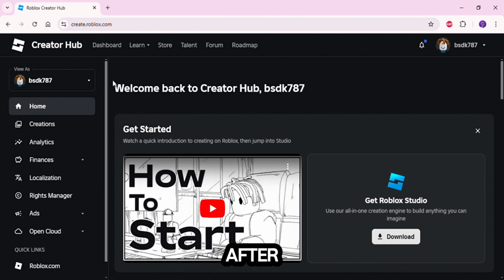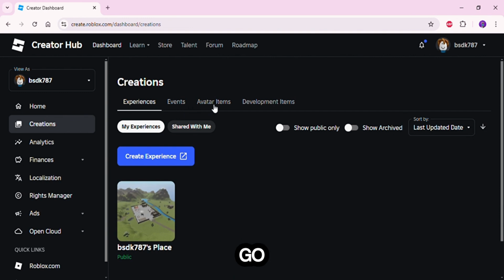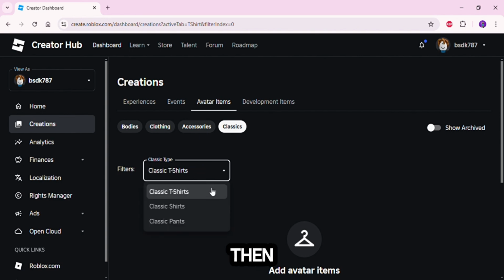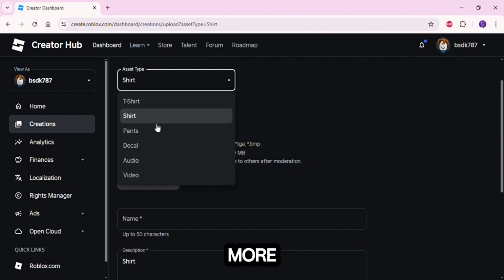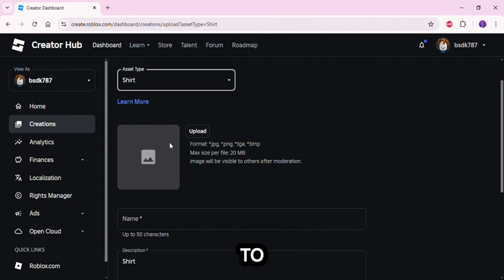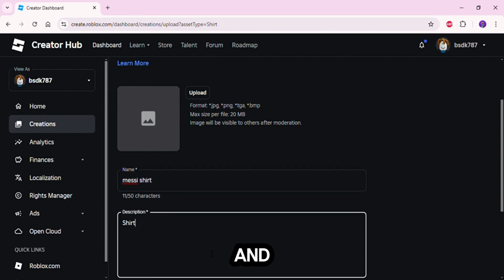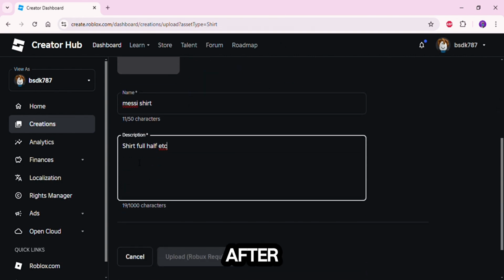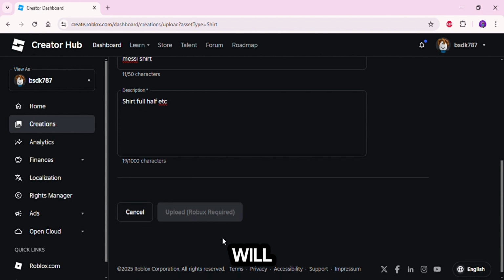How To Upload A Shirt On Roblox (Full Tutorial)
How To Make A Shirt In Roblox - Full Guide

In this video, I'll show you how to upload a shirt on Roblox. The method is very simple and clearly described in the video. Follow all of the steps & How To Upload A Shirt On Roblox (FULL GUIDE)